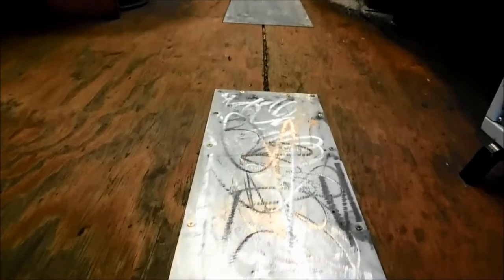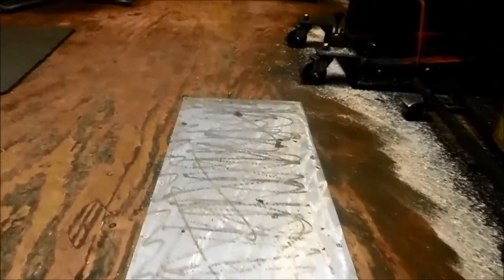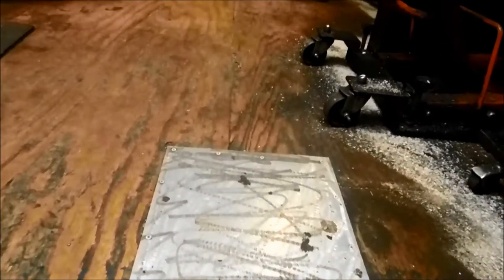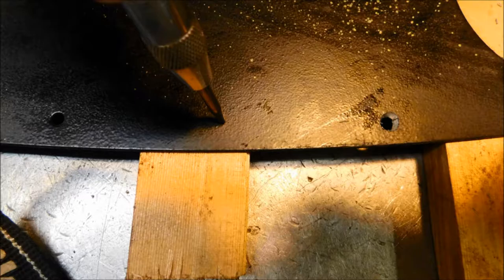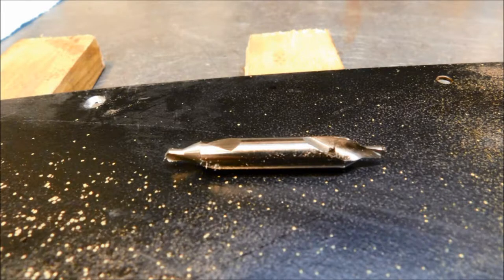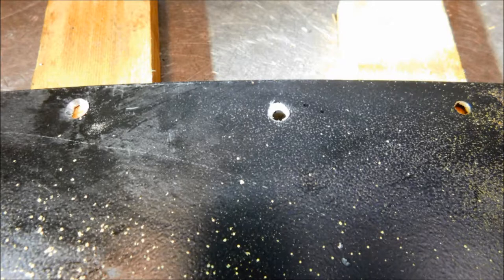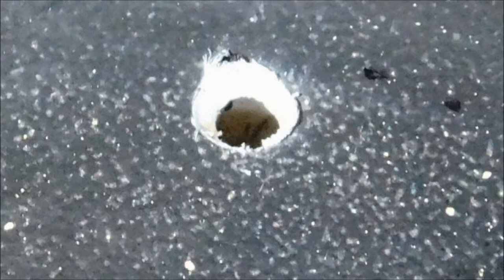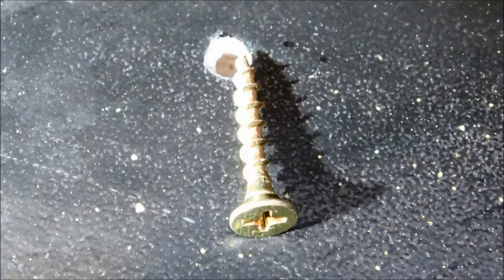Portable Building Wood Floor Repair with Steel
I needed to patch some spots in my shop floor that were kinda weak.  I decided to just try some 16 gauge steel plates. So far working great.